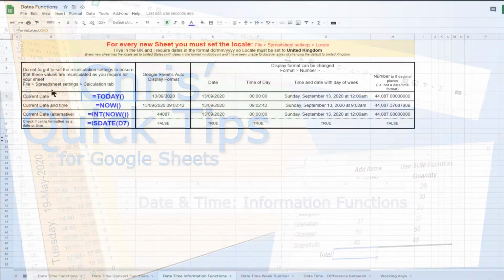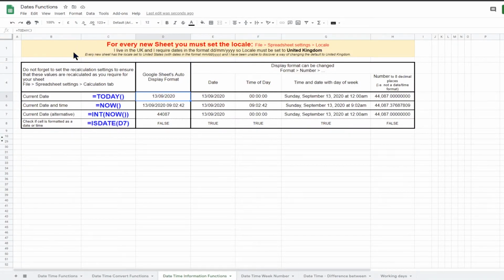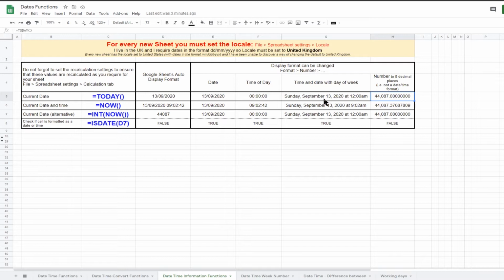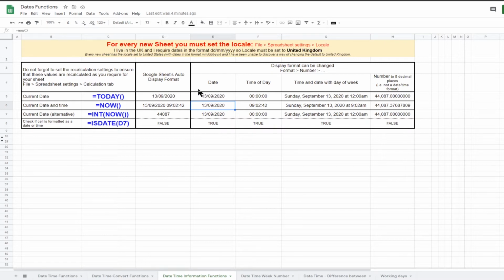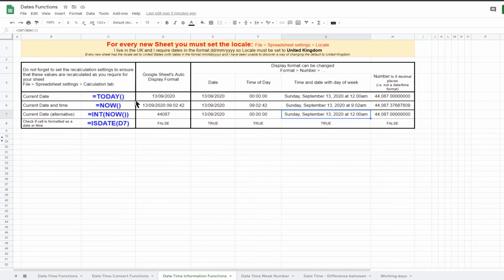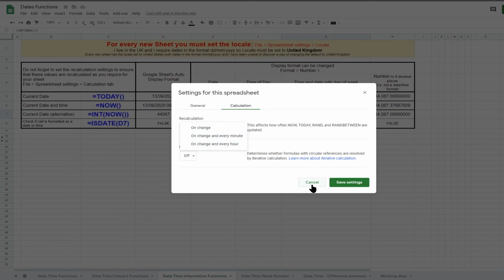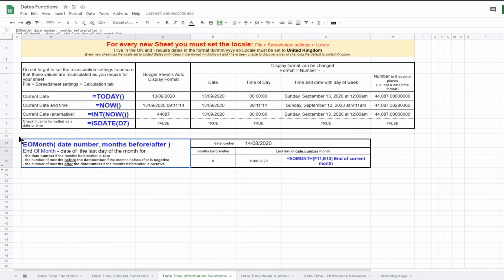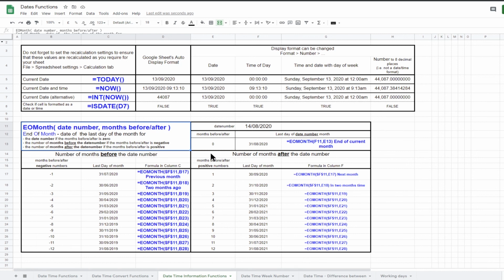Google Sheet: Date & Time Information Functions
How to use the TODAY and NOW functions to get the current time & date. The video also covers the EOMONTH function that calculates the last day of a specified month and  the ISDATE function that checks if a cell is formatted as a date or time.